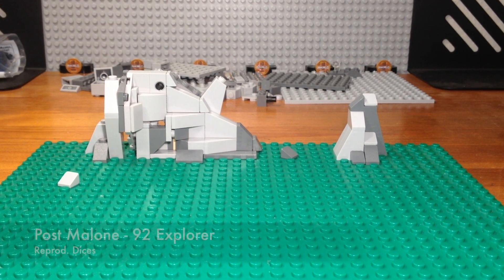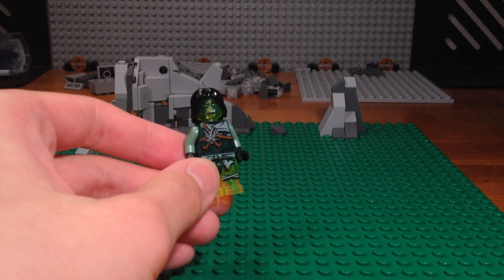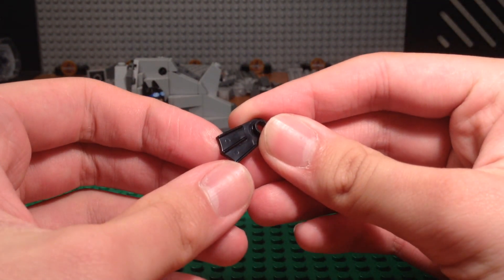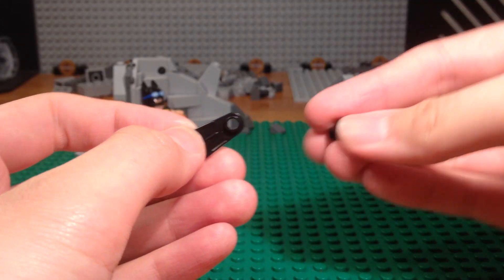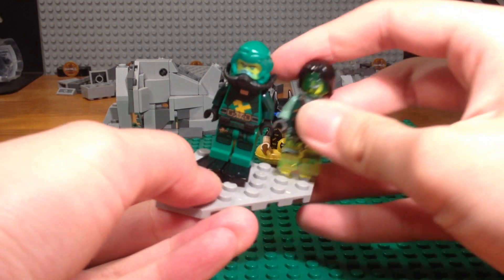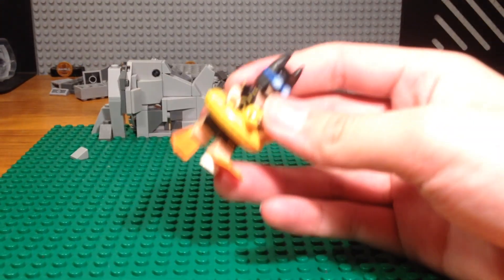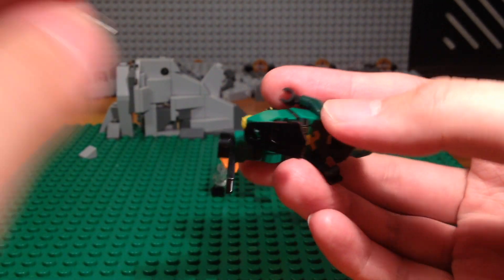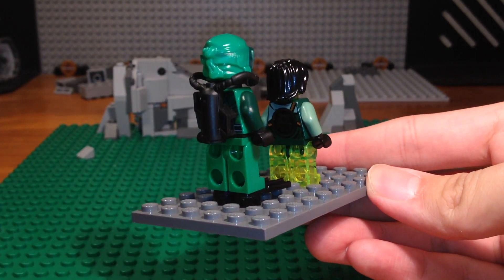How To Make Lego Ninjago Seabound Scuba Ninja Minifigures Stand On Baseplates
Yeah I realized this video should probably be shorter. Feel free to use this method I created. Music used by Karl Casey/White Bat Audio